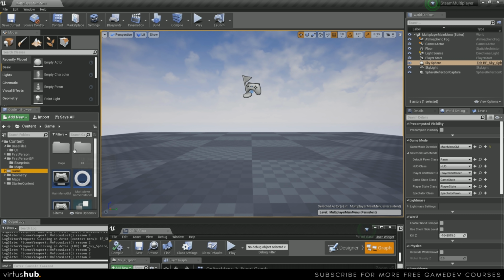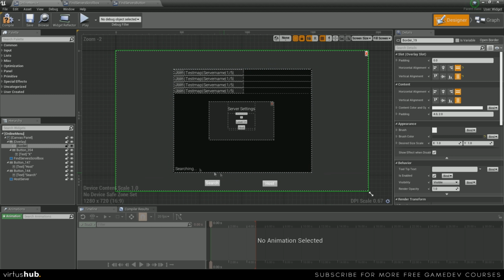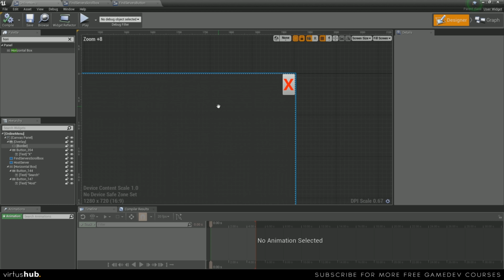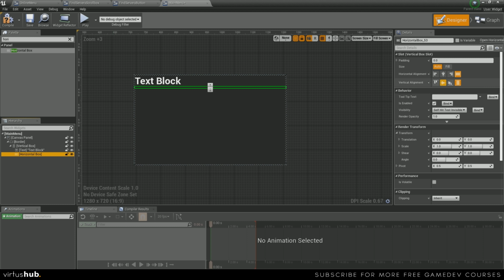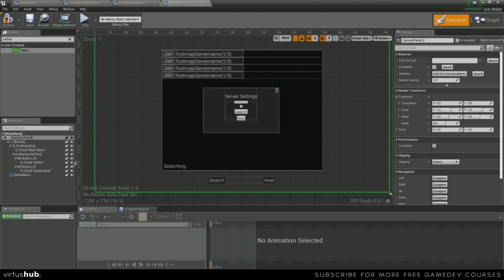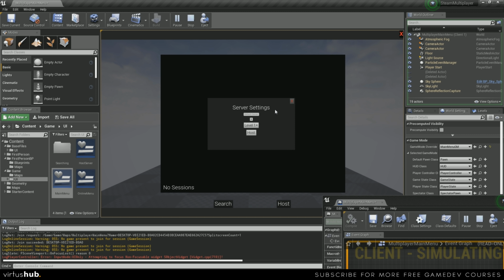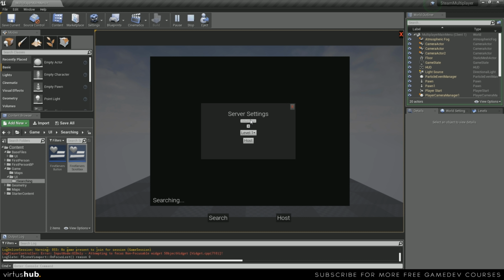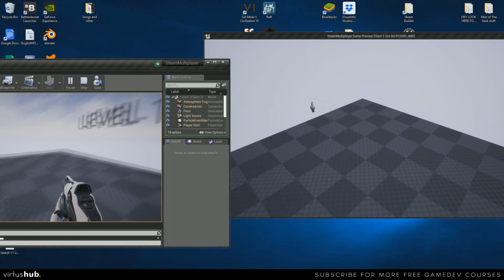Styling our User Interface - #7 Unreal Engine 4 Steam Multiplayer Essentials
Hey there Virtus Hub, in this video we finish off the styling for the whole of our user interface along with wrapping up a few pieces of functionality for our project.